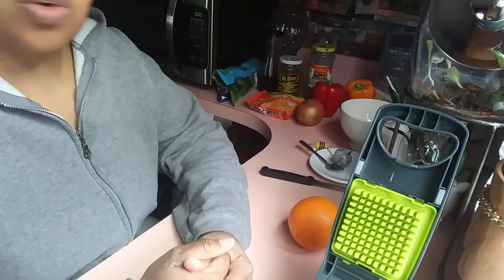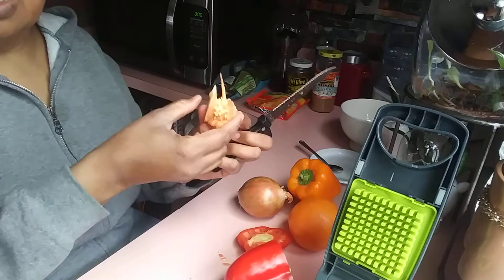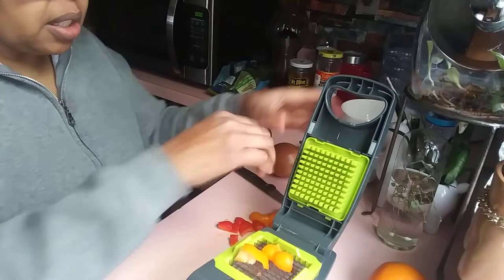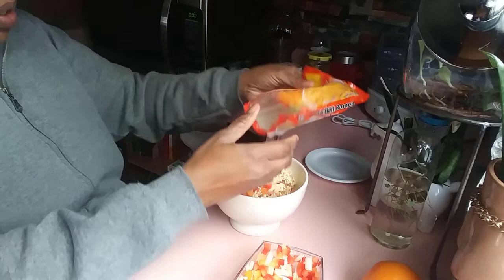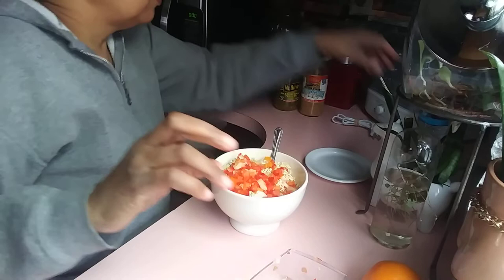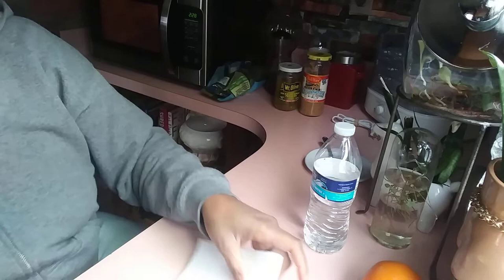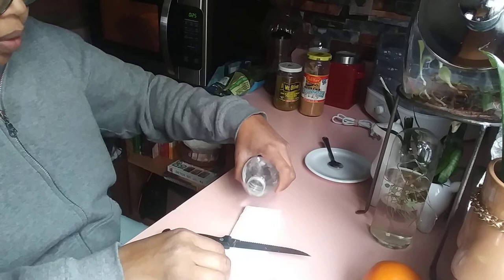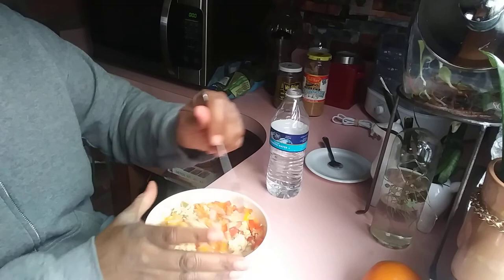Do these Bell Peppers make my bum look big?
Sit with me while I recreate a newly created recipe. It's hot, it's spicy and it's full of veggies. yum yummy goodness.

I will also show you how to propagate bell pepper seeds for your indoor or outdoor Spring Garden.